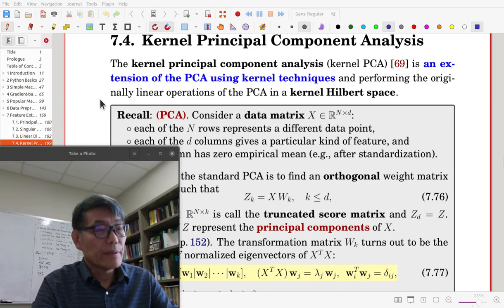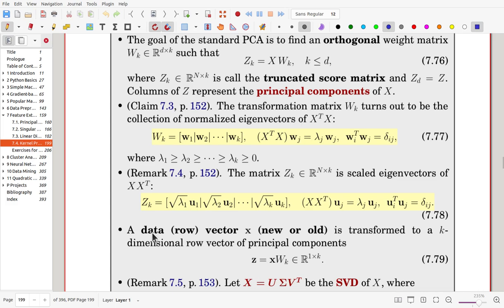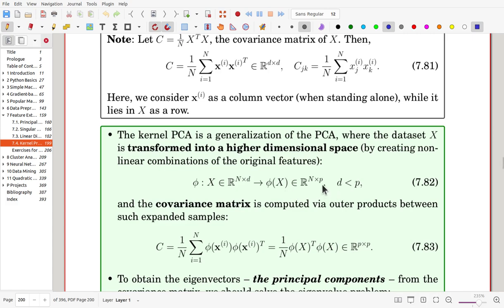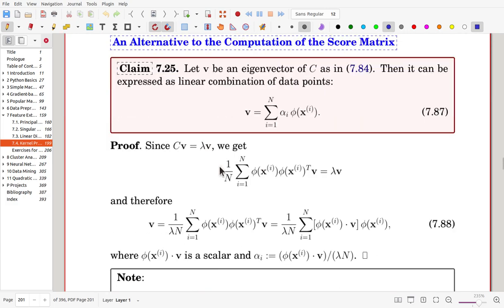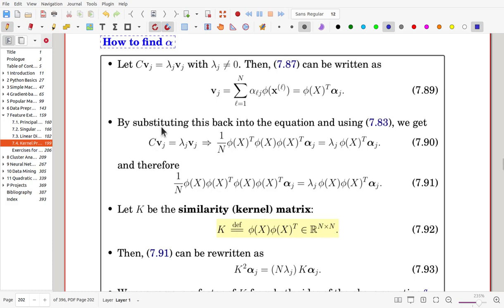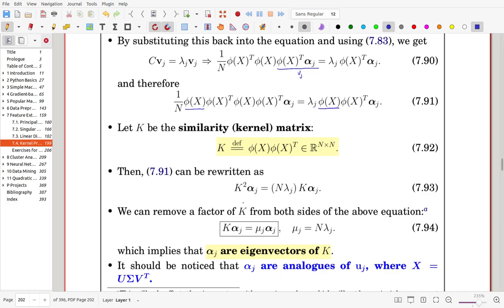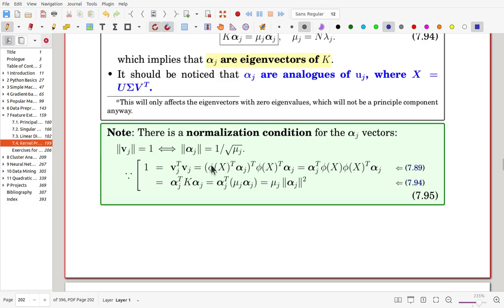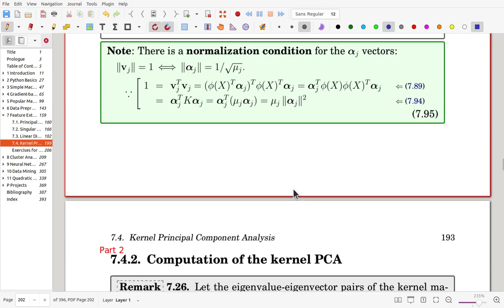MathTalent Machine Learning Section 7.4 Part 1 Kernel Principal Component Analysis PCA